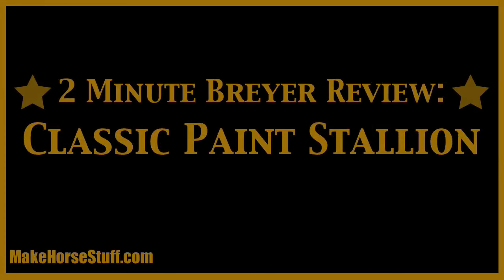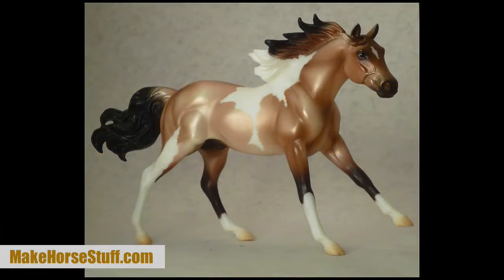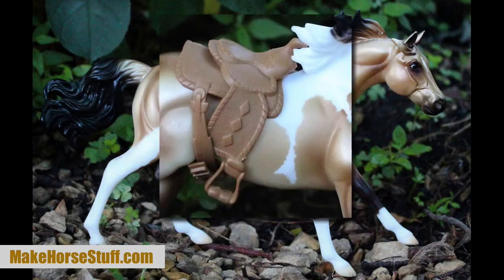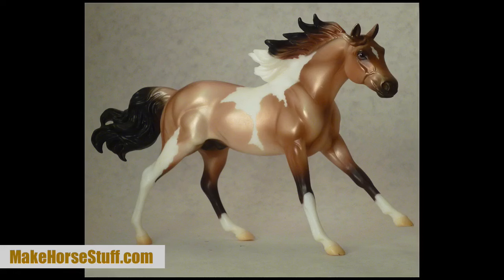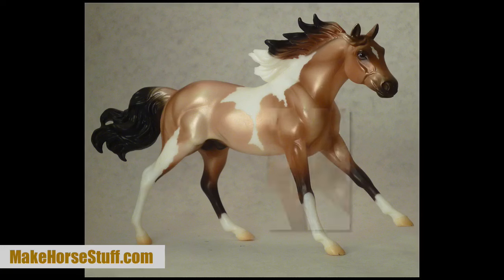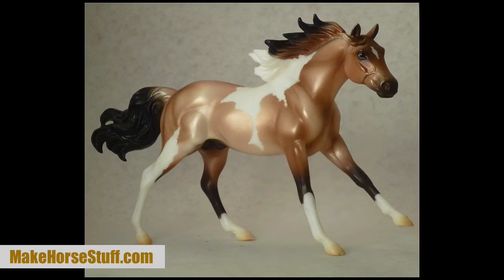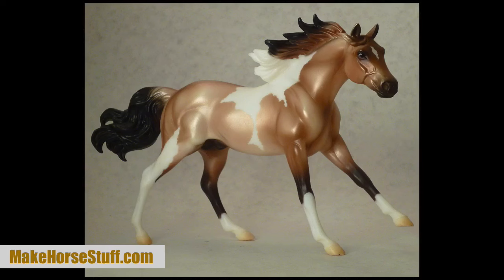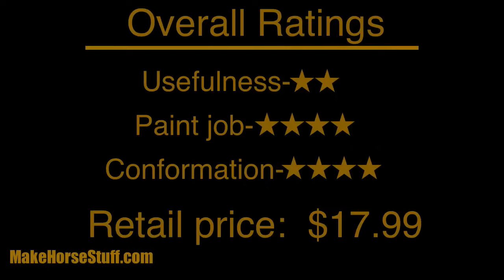Breyer Classic Buckskin Paint Review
Hi, this is Hannah from MakeHorseStuff.com, and today’s 2 minute Breyer Review is about the Classic Buckskin Paint Stallion.

This stallion has a great paint job and he appears to be in a great position- at first.

He is loping and would be perfect for reining- or that's what I thought. So I made him a Western saddle. Then I tried it on him.

His mane attaches to his neck so low, and his back is so short that Western saddles have to ride on his loin and rump. So, he can only be used for classes like Native American Costume, Ride-a-Buck, other bareback classes, and classes using English saddles. Breyer’s plastic English saddle fits him pretty well.

However, this horse has one of the best paint jobs of any of the current Classics. People giving him reviews say that he is too metallic, but I think it makes him look flashier, like a well groomed halter horse.

They also say the black, white and gold in his coat clash horribly, but I don't see what that's about- anyone who has seen a buckskin horse in real life will not agree. Mine has a very well blended coat with dark points and he looks stunning in black and gold.

He has very good muscle tone and sturdy stock horse conformation. His chest, knees, and forearms are wide and muscular. His barrel is deep, which would give him lots of room for his heart and lungs if he were a real horse.

The Paint’s head is short and his cheeks are large like a Quarter Horses’. He would make a perfect stock horse stallion. Then I measured him and was surprised to find he was only 13.2 hands high - in real life, he’d be a pony!

I rated the classic Paint stallion 2 out of five stars for usefulness and four for his paint job. I would’ve given him five stars for his conformation, if his back had been longer.

So, buy this model if you want to add him to your Original Finish collection, but not as a performance horse.